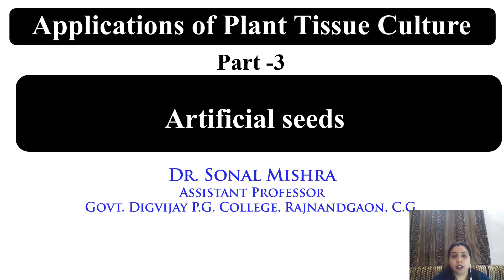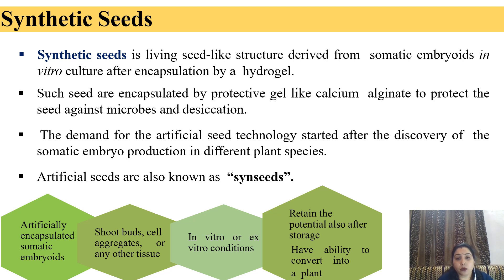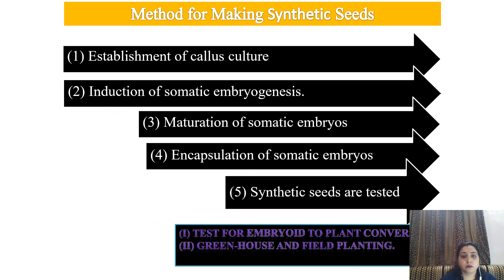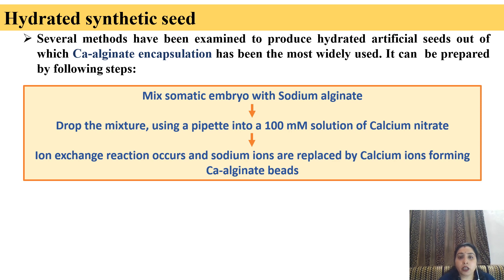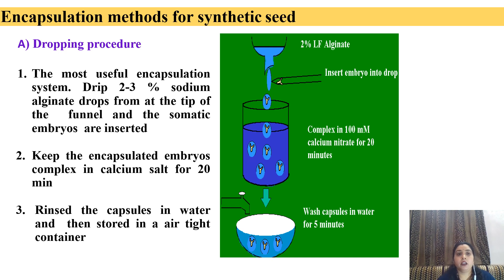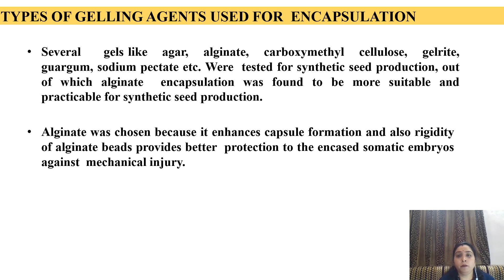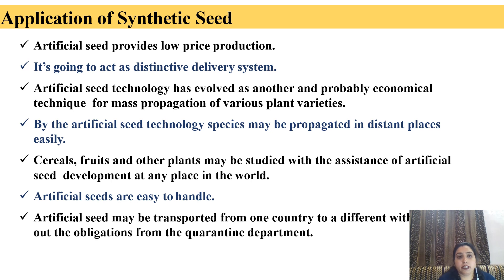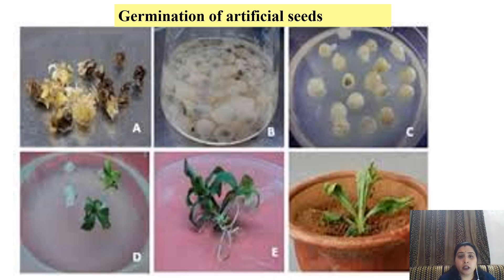Artificial seeds by Dr. Sonal Mishra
Artificial seeds by Dr. Sonal Mishra, Assistant Professor, Govt. Digvijay P.G. College, Rajnandgaon, C.G.